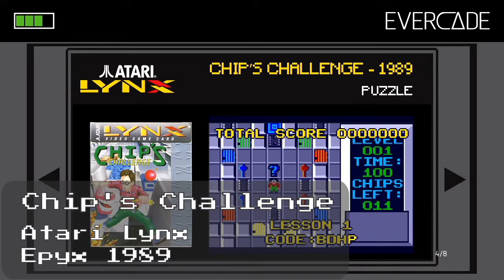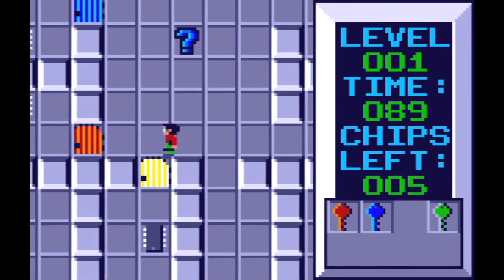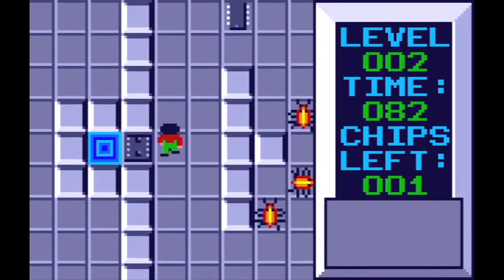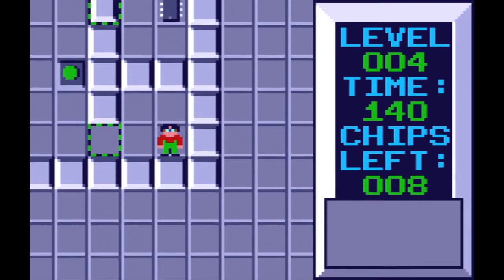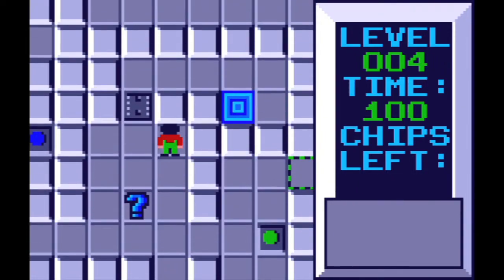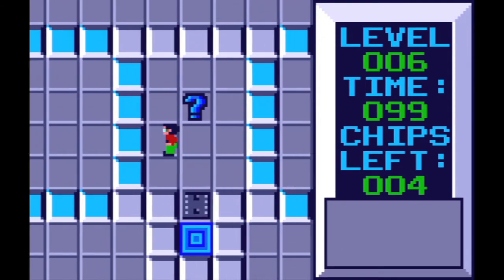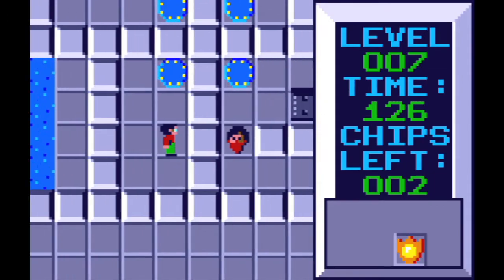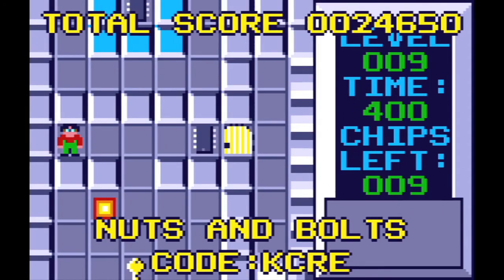chips challenge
What an interesting puzzler with a crazy amount of levels. 148? More than I would have thought. There was a Windows release and apparently is still available for purchase through Steam.

This is a good one.

ep096